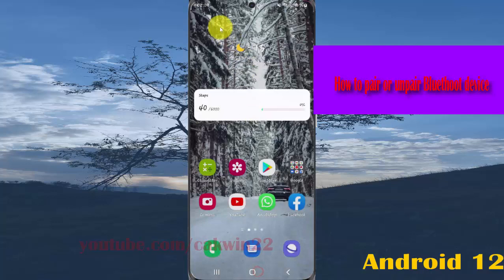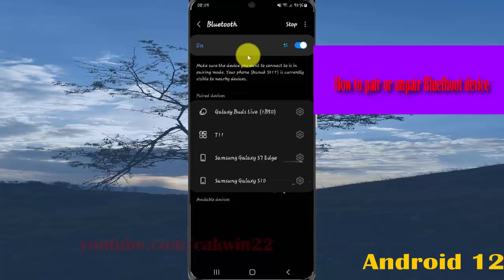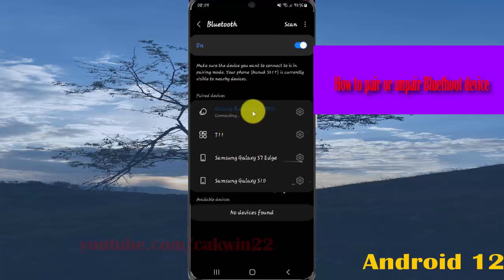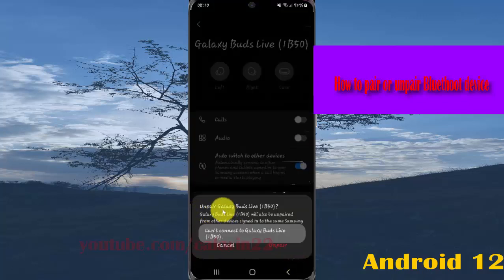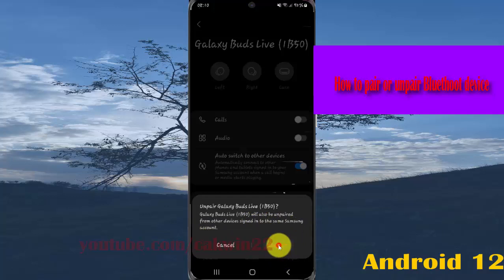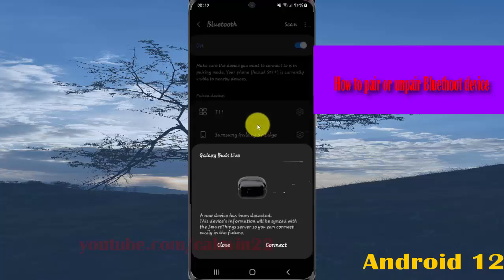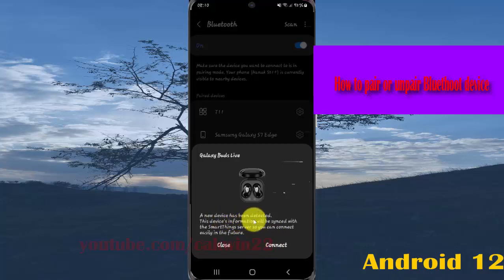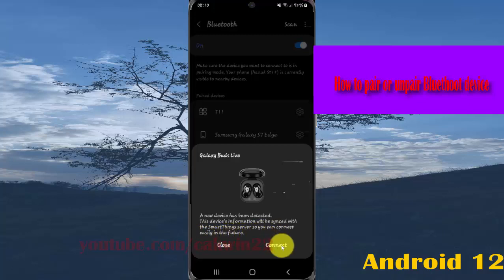How to pair or unpair Bluetooth device in Samsung Galaxy S21 Plus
In this video, you will find the steps on How to pair or unpair Bluetooth device  in Samsung Galaxy S21/S21+/S21 Ultra.  This video uses Samsung Galaxy S21+ SM-G996B/DS International version runs with Android 12